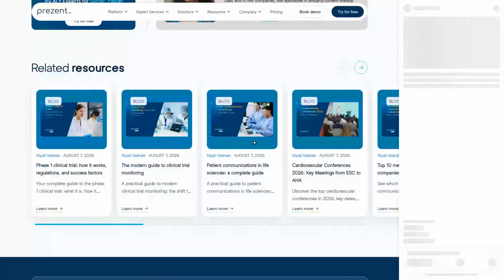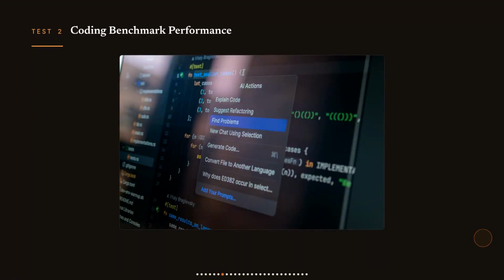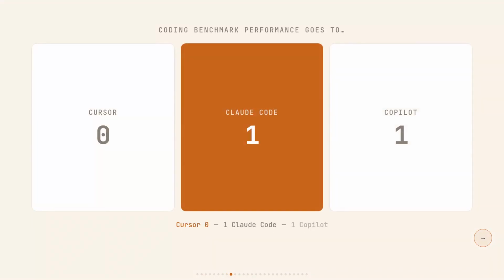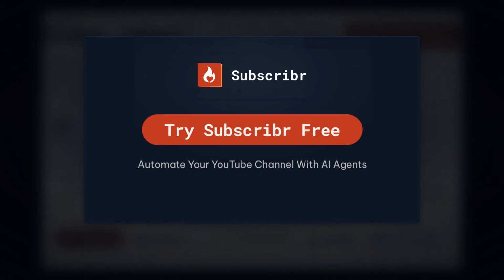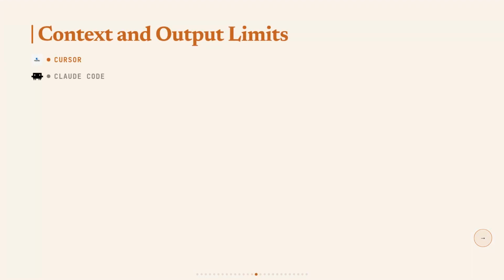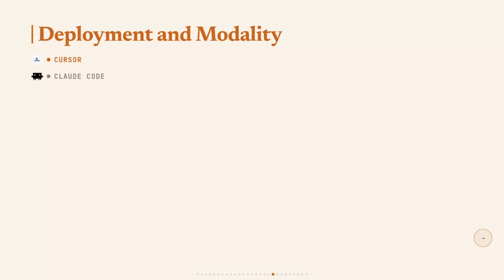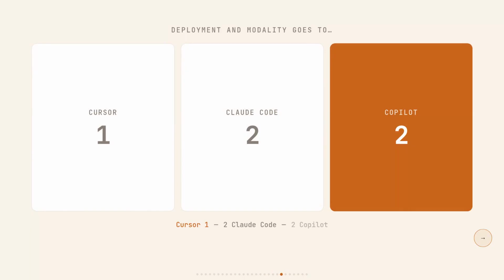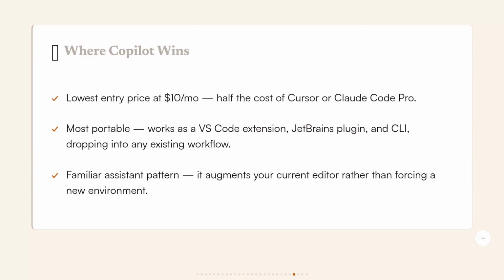AI Tools Comparison 2026: What's Actually Worth Paying For?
In this video, I break down the AI tools landscape in 2026 and give an honest answer on which ones are actually worth paying for. I cover pricing, feature depth, and real-world usefulness.

Some tools deliver clear value once you scale usage, while others are better left on their free tiers unless you have a specific need. Picking the right paid tools comes down to your actual workflow.

Watch until the end to see exactly where each AI tool delivers and where it falls short.